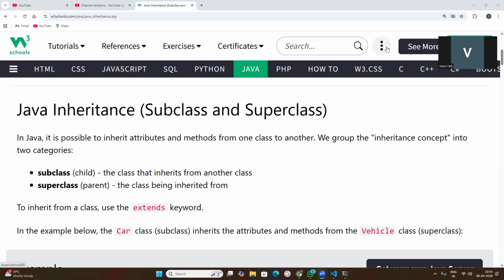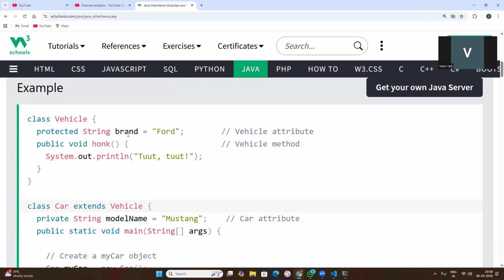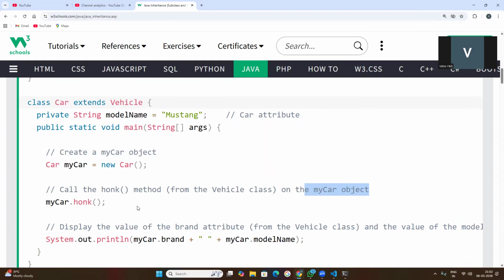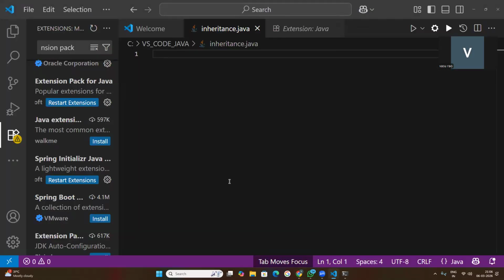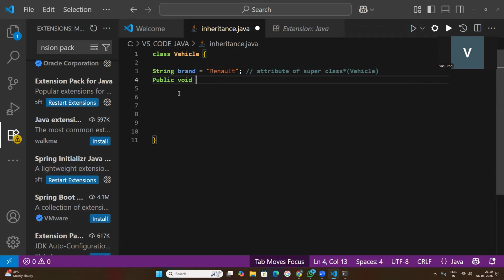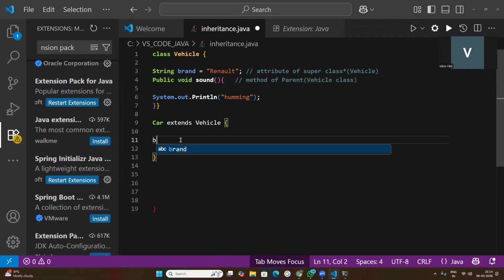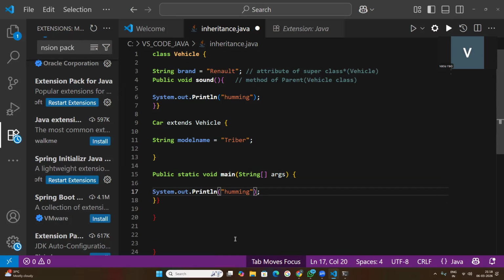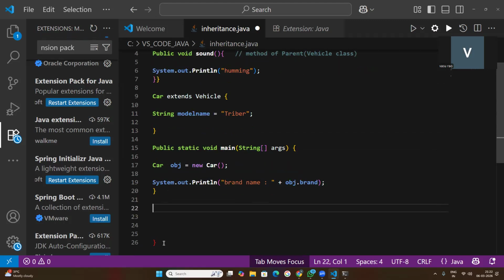JAVA : INHERITANCE , FREE CLASS CONDUCTED ON 06 MARCH 26 IN ZOOM